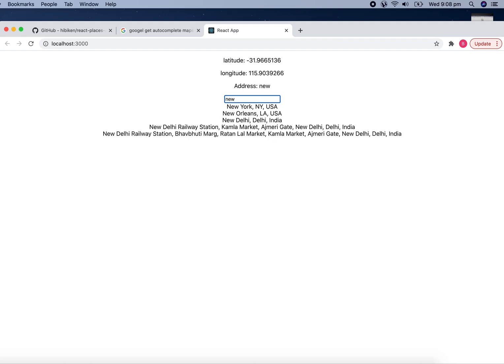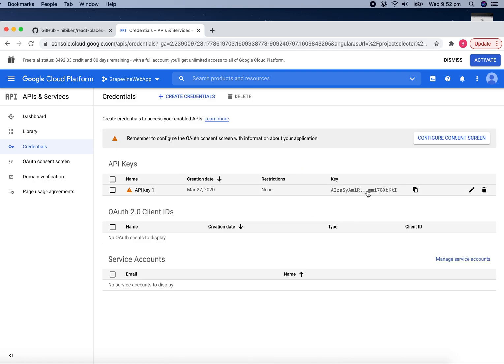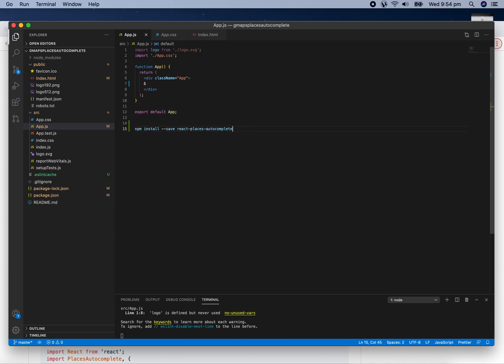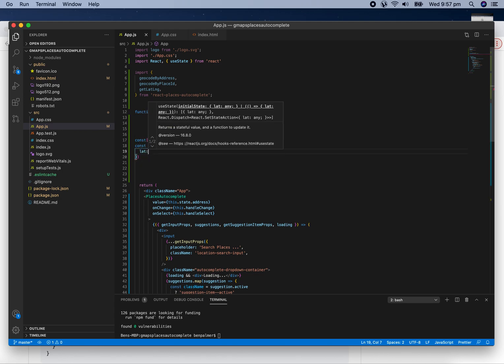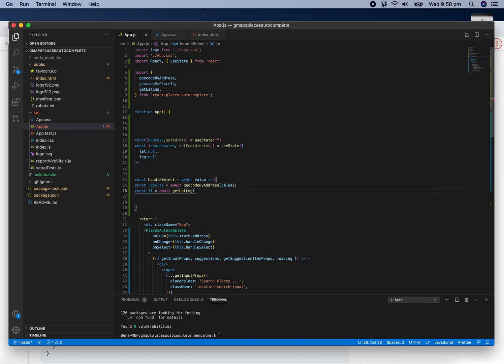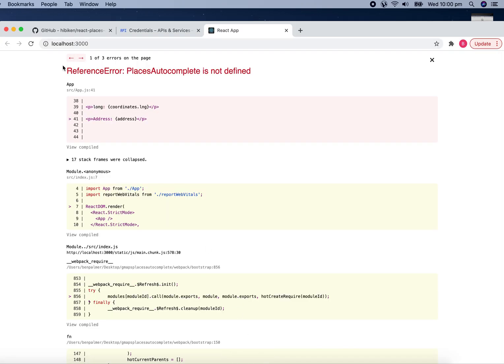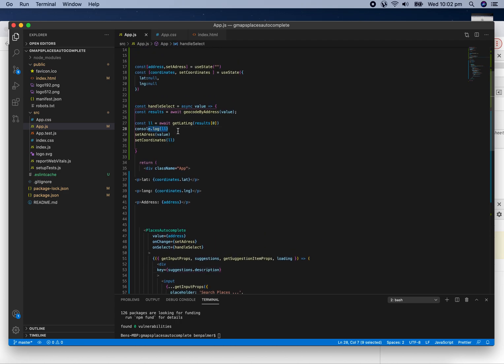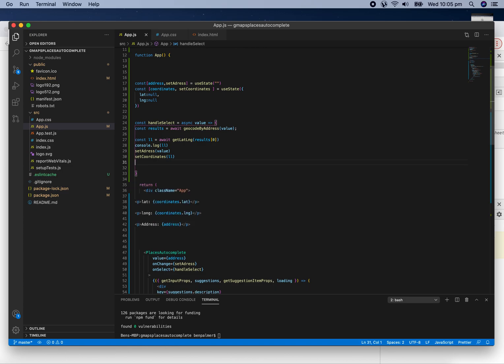React JS Hooks With Google Places Autocomplete - Receive Full Address and Coordinates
Learn React Hooks, Learn async and await functions

Simple type in the start of any address around the world the google api will autocomplete the full address and then you can also get the latitude and longitude for that address.